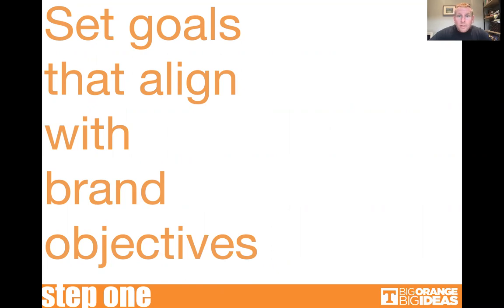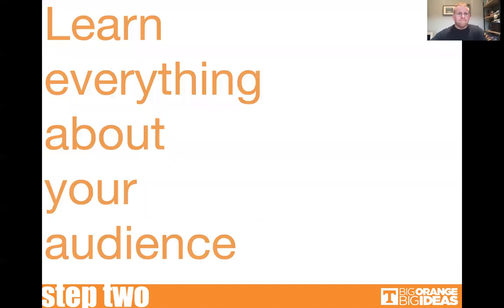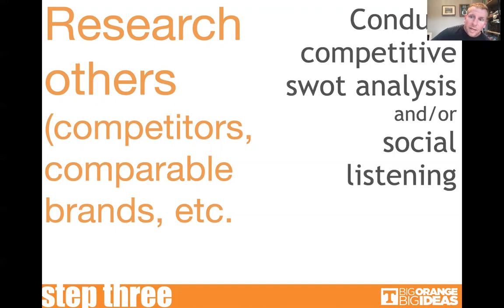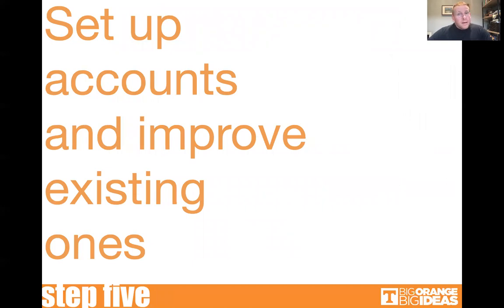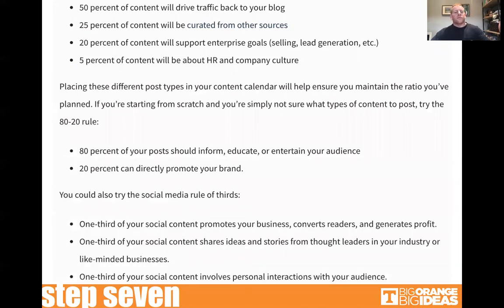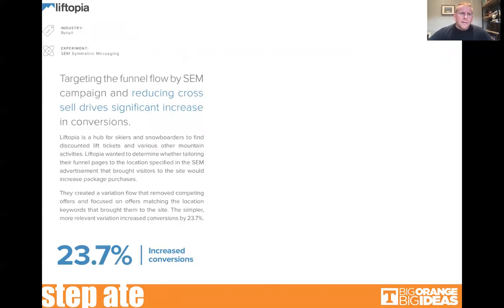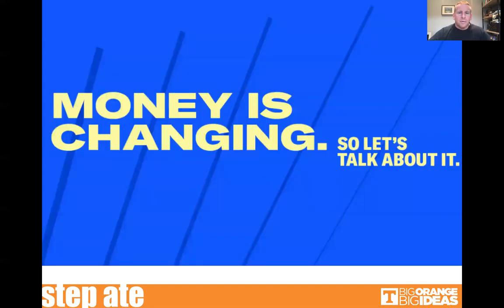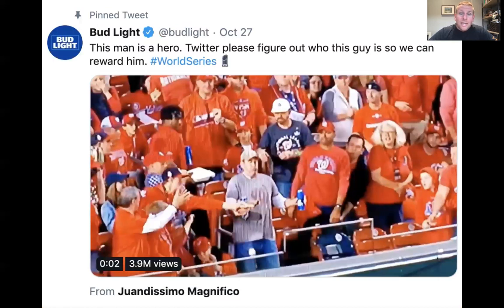Online Social Media 561 social strategy lecture 2.3